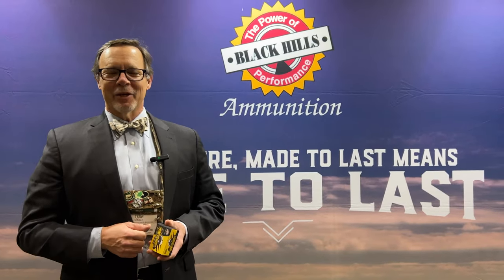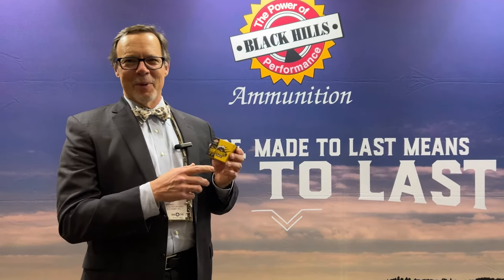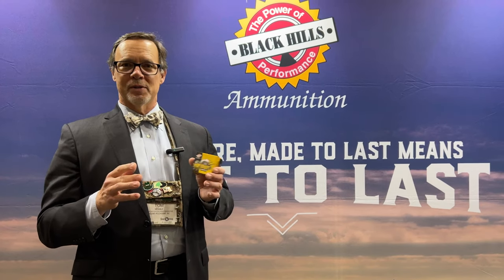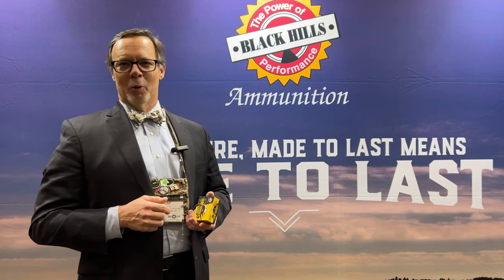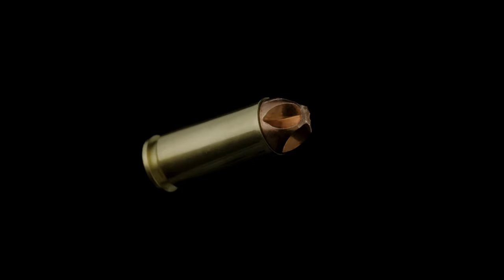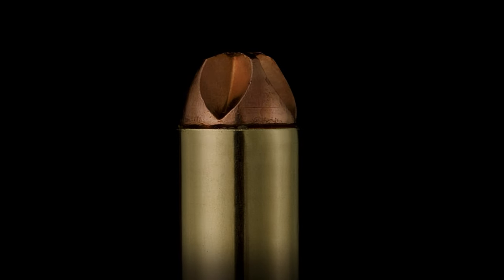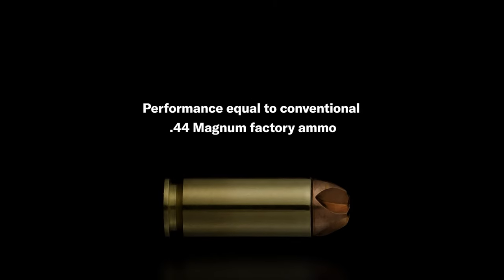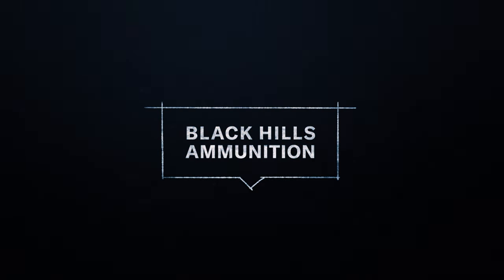SHOT Show 2023: Black Hills Ammunition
From the SHOT Show floor, a quick look at what makes the new 10mm HoneyBadger from Black Hills Ammunition.